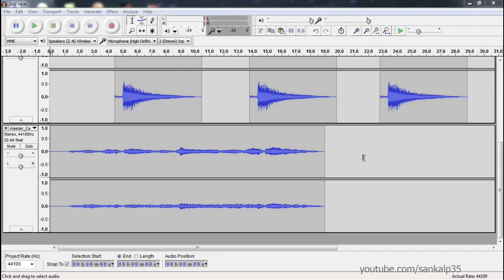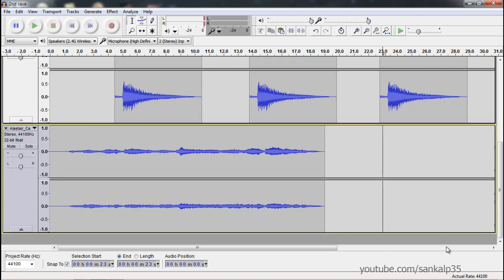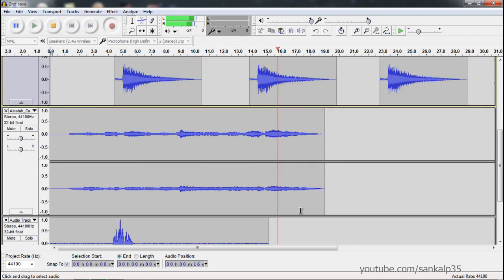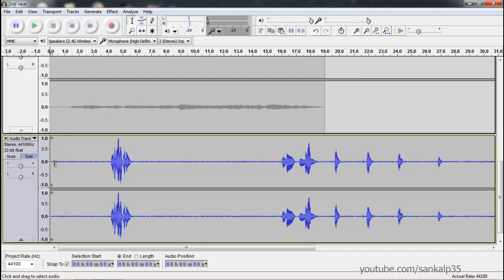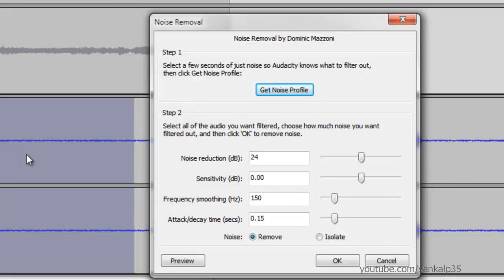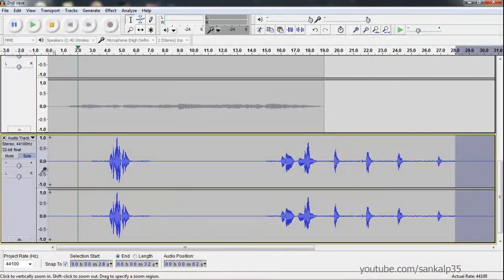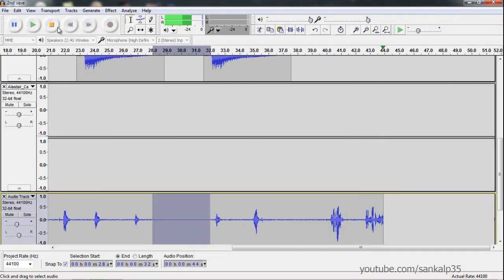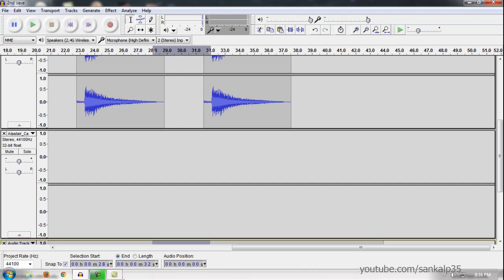04 How to Record your Audio and Composite it with your Clips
Sometimes you need to record your own music, perhaps your voice or even your instrument. Audacity has taken care of this need as well...
In this video, we take advantage of Audacity's record tool, to record our own audio. We also make it interesting by recording the audio in the same file we are working, at the same time while we are listening to the music. If any of that is confusing, just watch the video and it will be crystal clear!

Attribution :
Music from the following album :
Free Film Music (cameronmusic.co.uk) by Alastair Cameron -